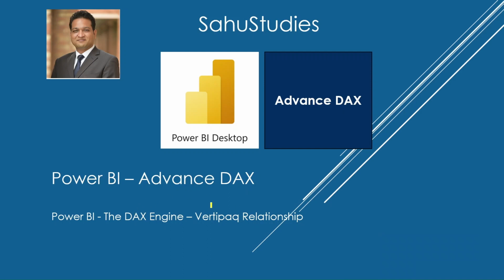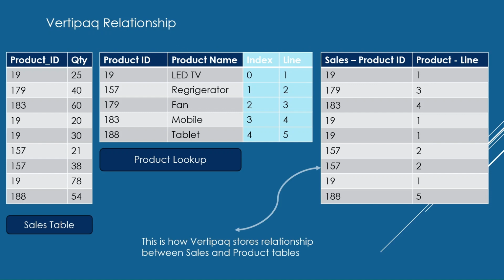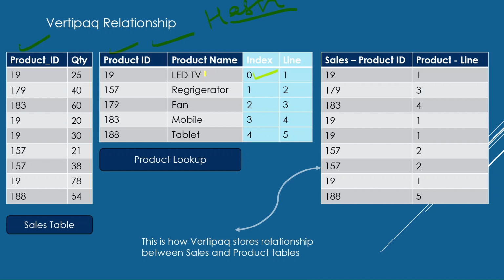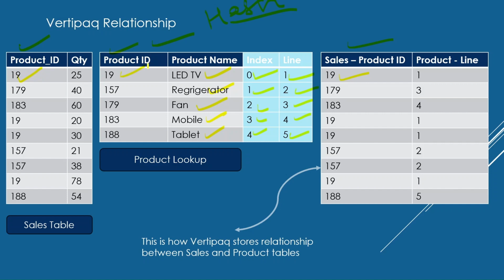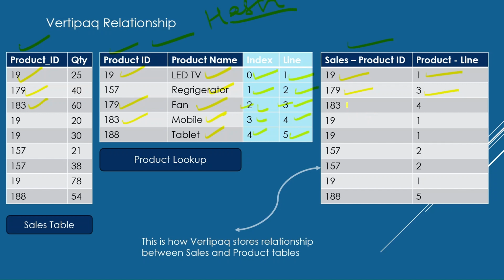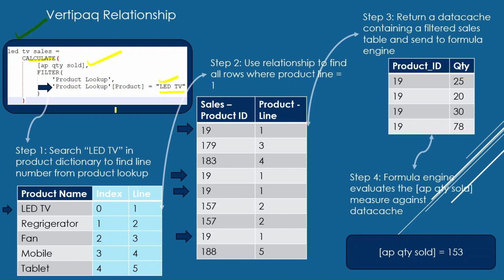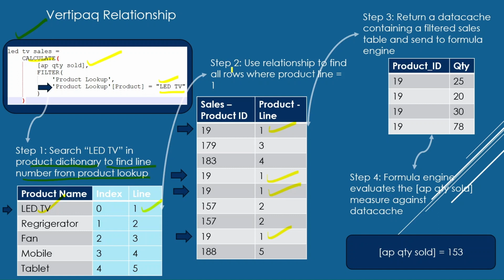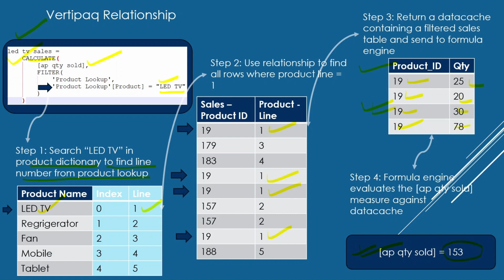Power BI DAX Tutorial 11 | Vertipaq Relationship | Advanced DAX | Power BI Desktop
What is Vertipaq Relationship in Power BI
What is Vertipaq engine in Power BI